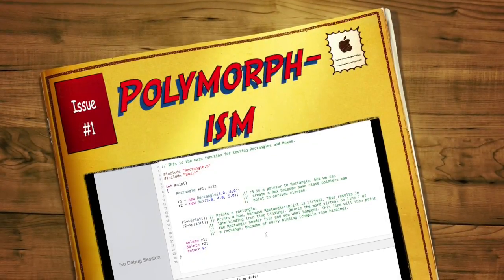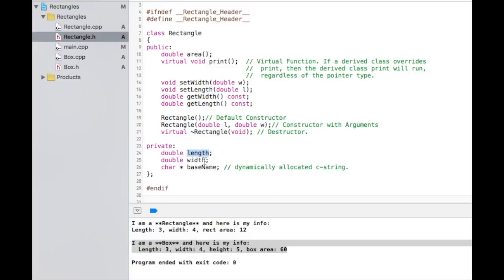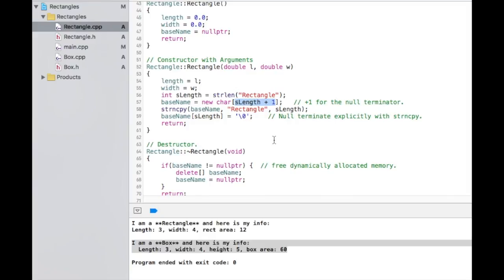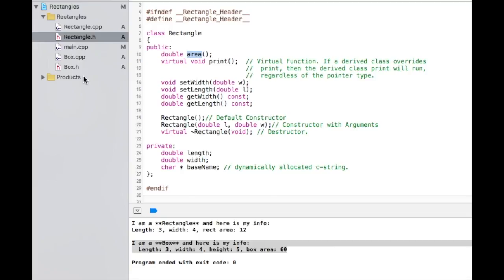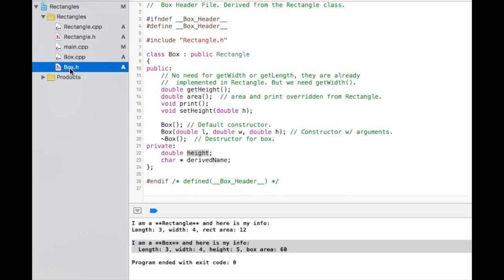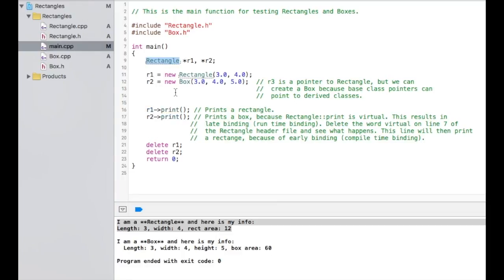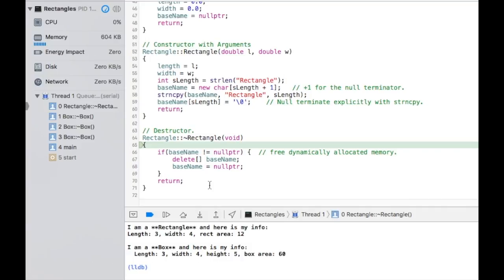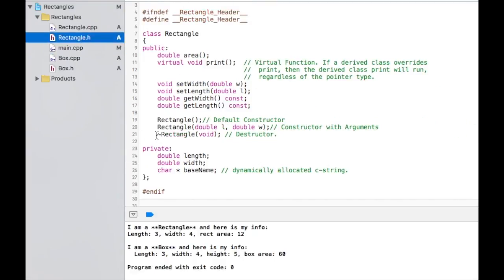C++ Inheritance & Polymorphism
C++ Inheritance & Polymorphism (Virtual Functions)